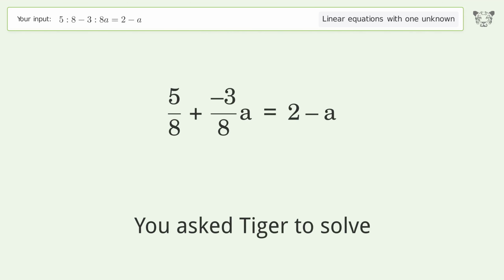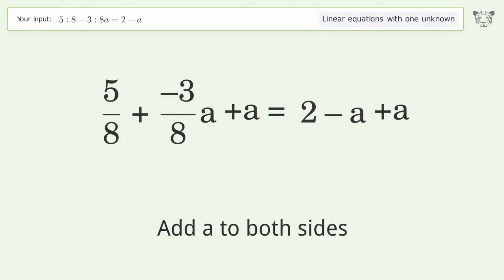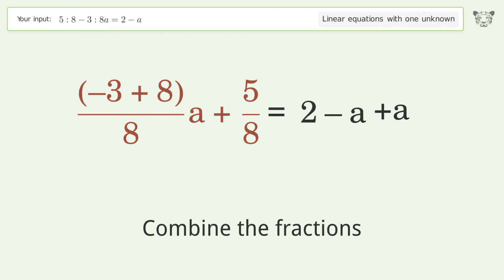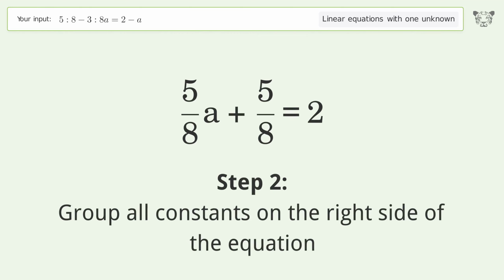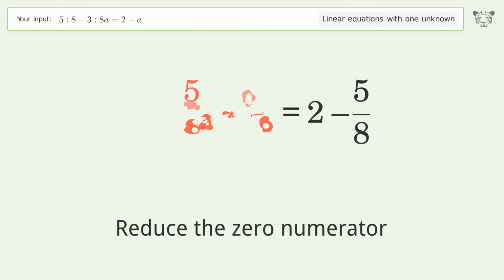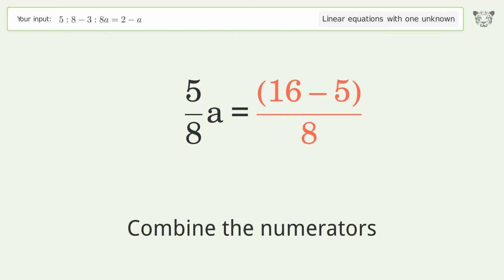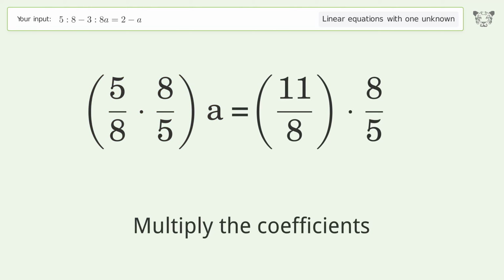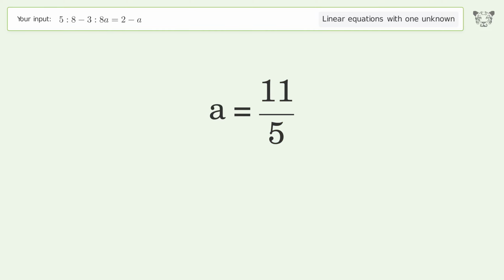Solve 5:8-3:8a=2-a: Linear Equation Video Solution | Tiger Algebra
Struggling with 5:8-3:8a=2-a? Watch our step-by-step video on Tiger Algebra to master this linear equation effortlessly.